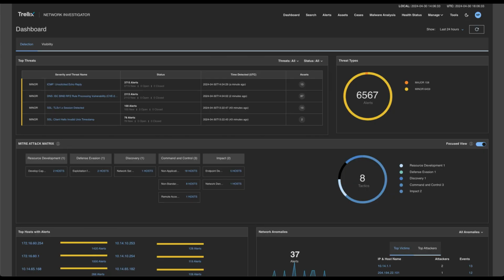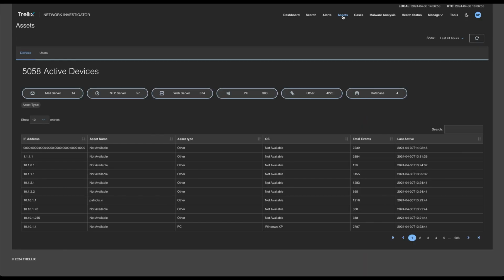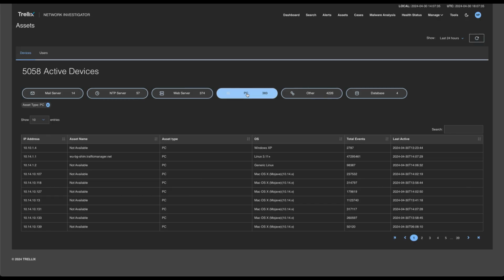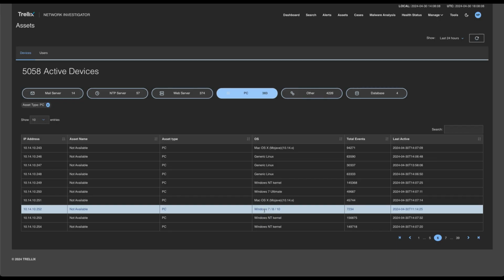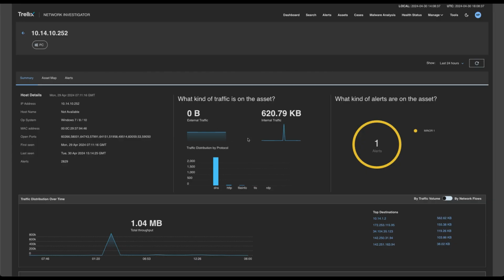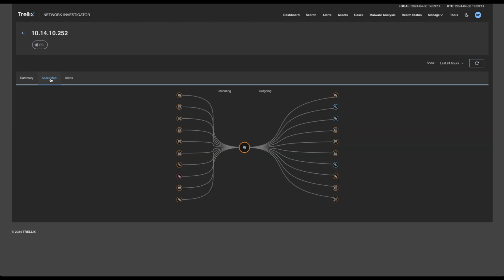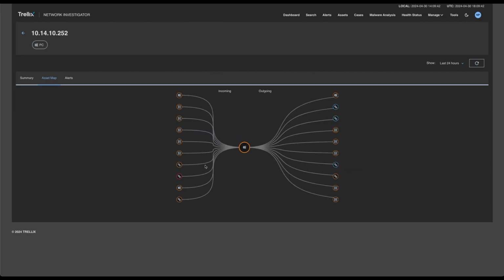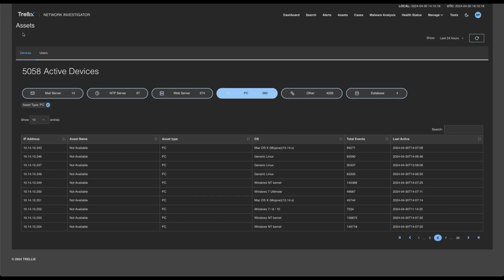NDR Series Asset Discovery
In an ideal world, you wouldn’t have to think twice about your network
security. You could operate with complete confidence, knowing your
entire infrastructure is safe and sound.
But cyber-breaches are an unfortunate reality for organizations both
big and small. And as threats grow more sophisticated and complex,
businesses are forced to deal with their many adverse impacts—from
system downtime and financial penalties to reputational loss.
Enter Trellix Network Detection and Response (NDR).
NDR uses behavioral techniques like machine learning and advanced
analytics to detect network anomalies and analyze raw traffic and flow
records to establish baseline network behavior patterns. It allows your
team to examine traffic as it crosses the perimeter (north/south) and
moves laterally throughout your network (east/west). It also enables you
to take advantage of response capabilities to remediate the threat of
suspicious network traffic.
It’s time to shore up your defenses. To put an end to costly
cyberbreaches. To gain greater peace of mind knowing your organization
and its people are protected against advanced, targeted, and other
evasive attacks.
It’s time for Trellix Network Detection and Response.